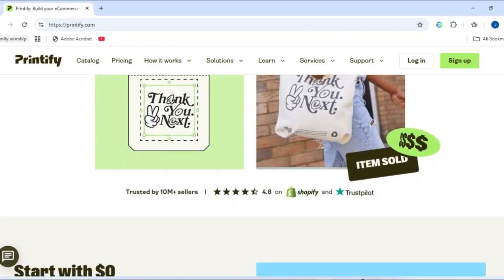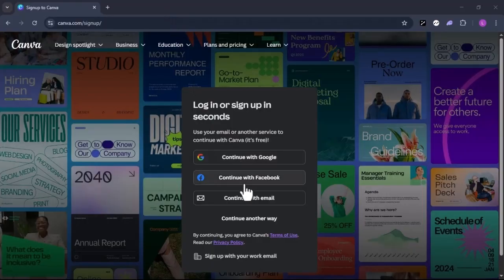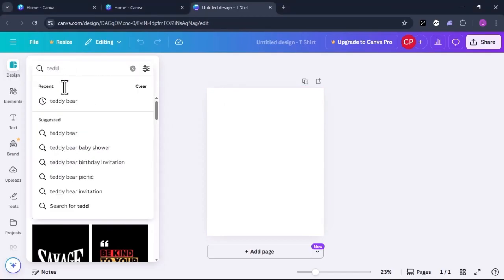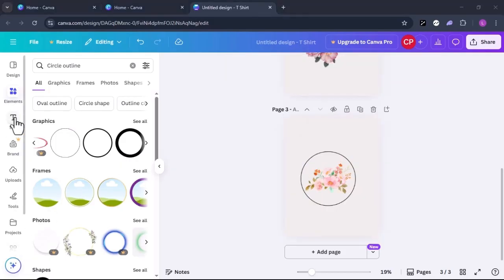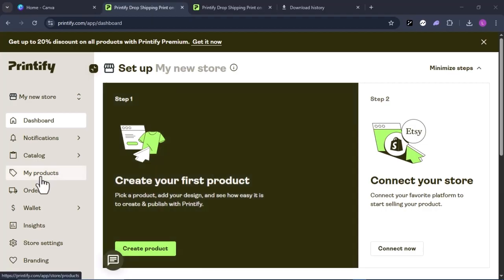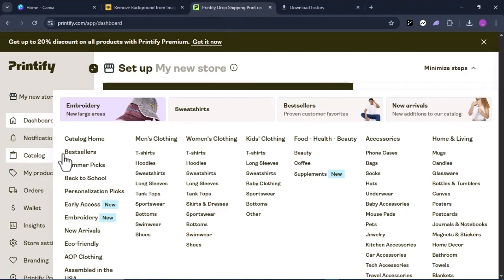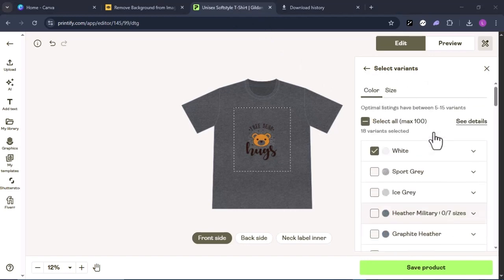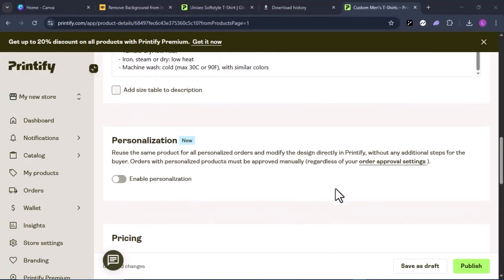How To Use Canva With Printify: Step-by-Step Print-on-Demand Tutorial!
In this beginner-friendly tutorial, learn how to use **Canva with Printify** to create and sell custom print-on-demand products like t-shirts, mugs, tote bags, and more! We’ll walk you through designing in Canva, exporting the files correctly, and uploading them to Printify for seamless product creation.

Perfect for small business owners, Etsy sellers, or anyone starting a print-on-demand store — no design or tech skills required.

Watch now to turn your Canva creations into real products and start selling online today!